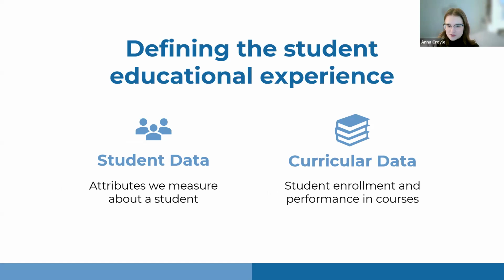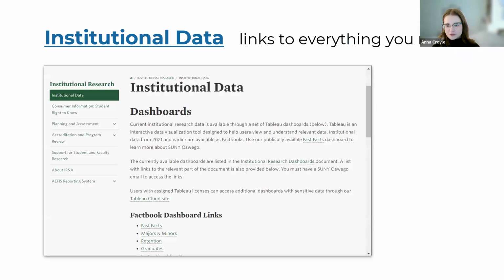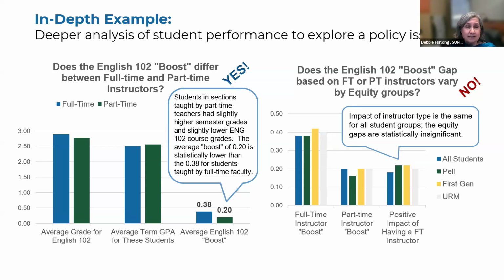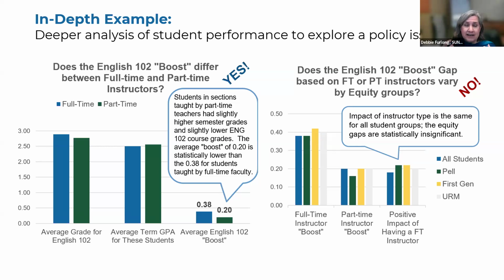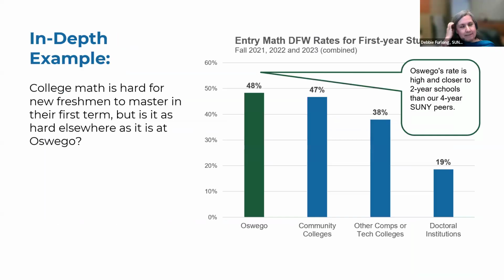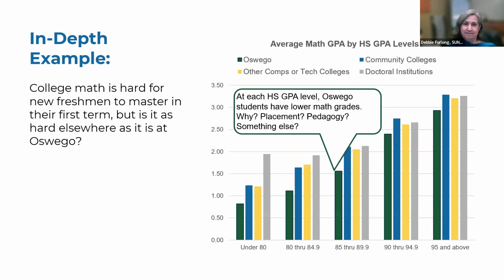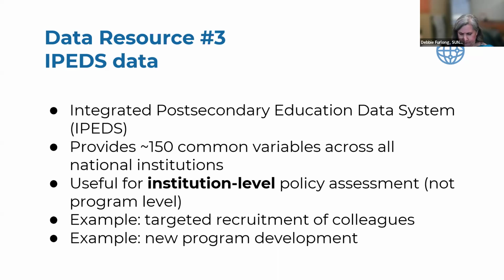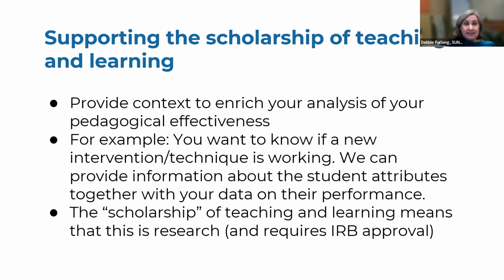Session 15: Accessing Data: Put institutional resources to work for you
Presenters: Debbie Furlong and Anna Croyle

Institutional data belongs to you - we want to empower you to use it!

This session will describe the student and curricular data that you can leverage to learn more about how students are moving through their educational experience. We will explain the differences between readily available dashboards maintained by SUNY and by SUNY Oswego. We will also describe examples of recent collaborations between Institutional Research and departments at SUNY Oswego that may inspire your own work.